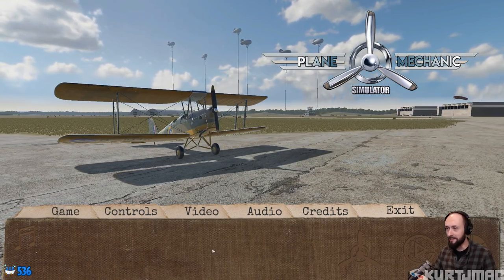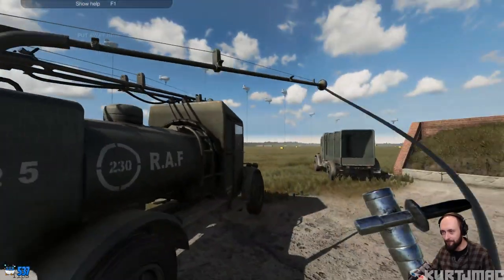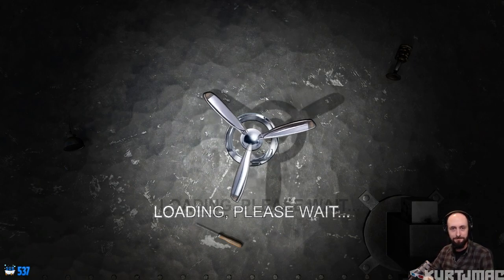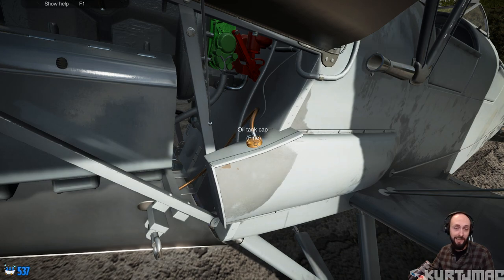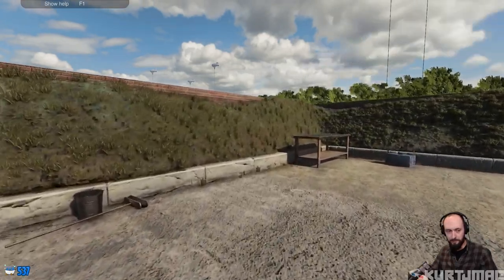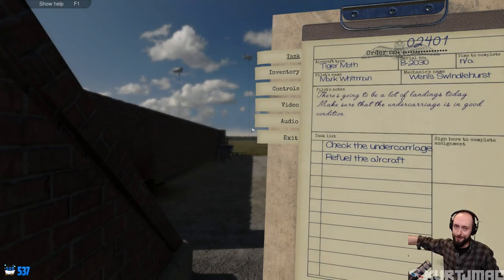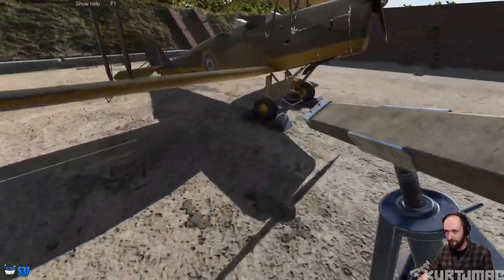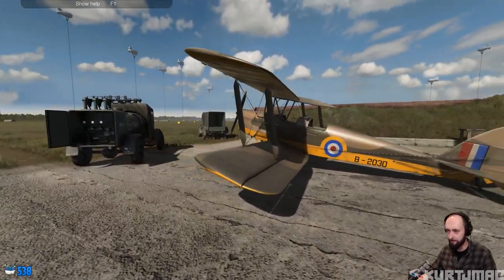Let's Play Plane Mechanic Simulator - Where's the engine?